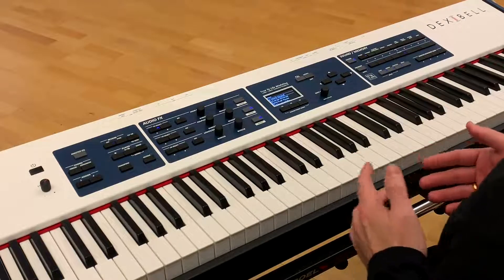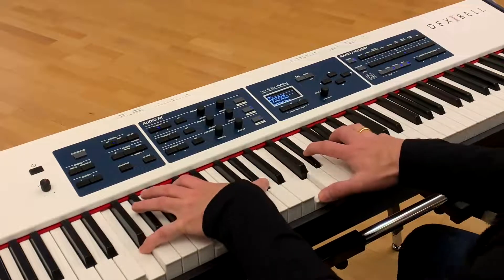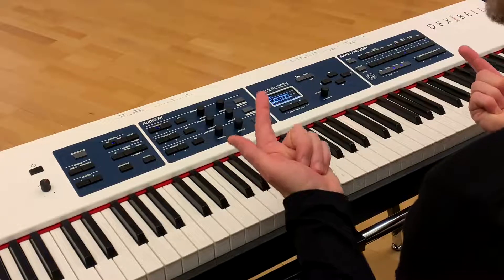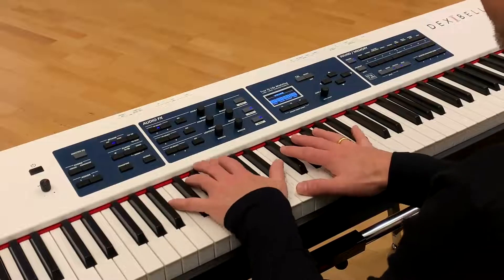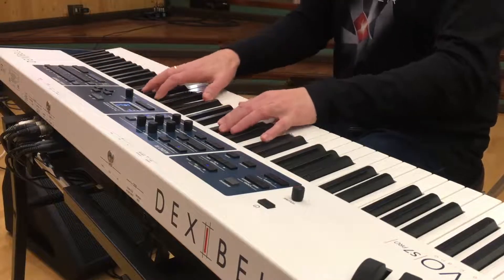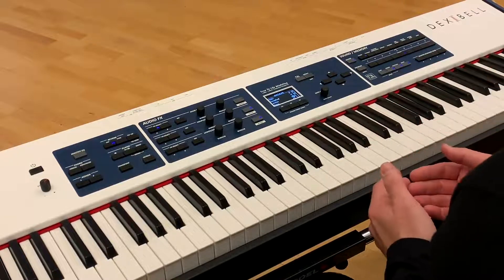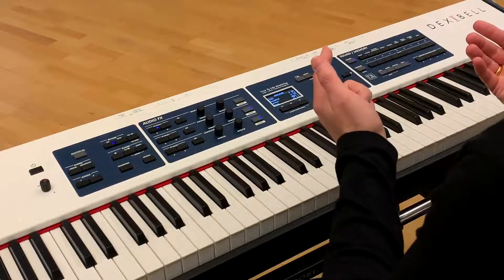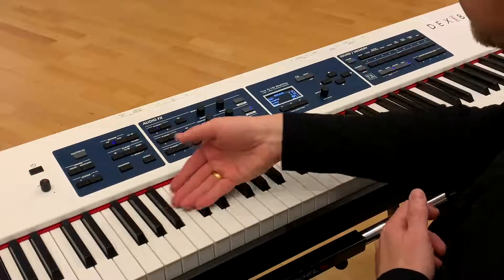Keyboard Mode And Unlimited Polyphony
1) KBD Mode 0:14
2) Changing Octave 0:50
3) Unlimited Polyphony 1:40